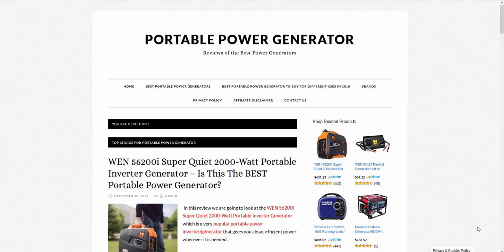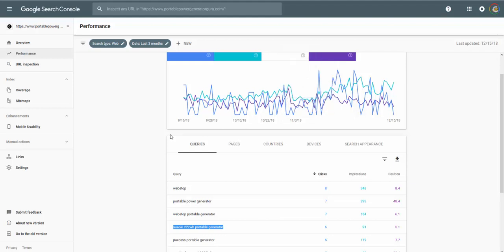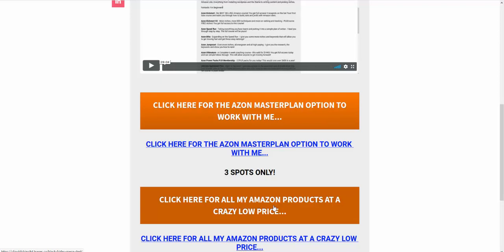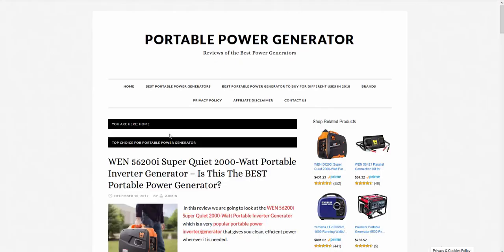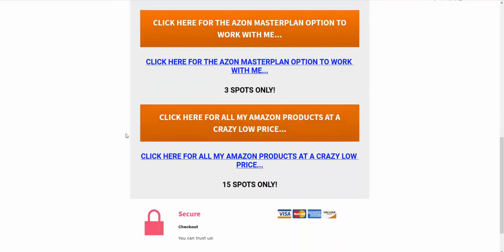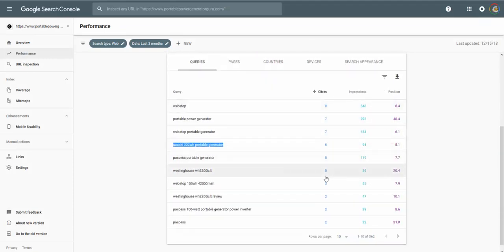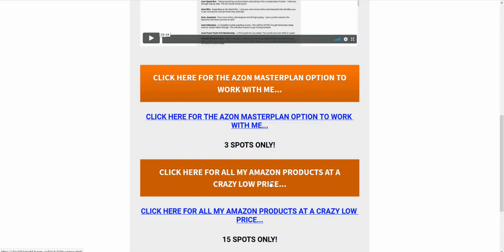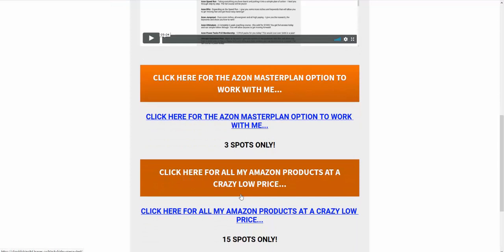Watch This If You REALLY Want Amazon Associates To Work For You...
- This video will tell you how to get Amazon associates working for you in the fastest time.